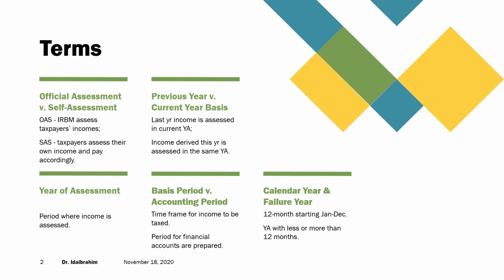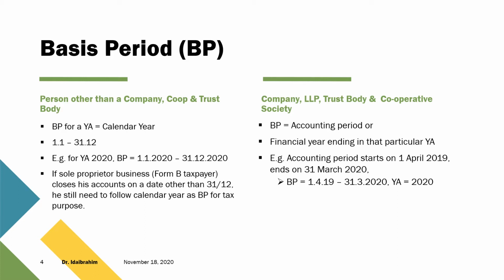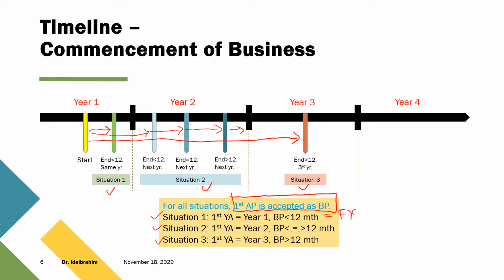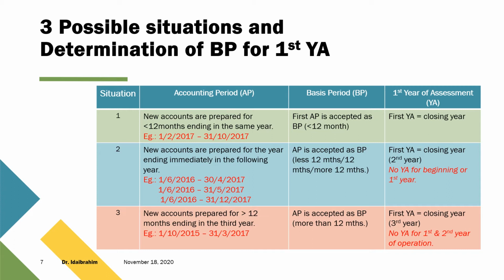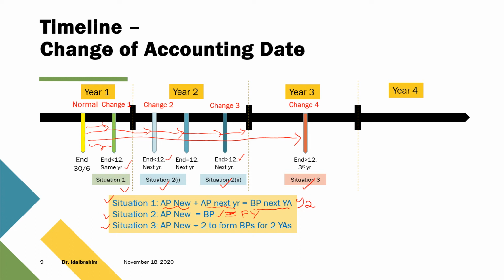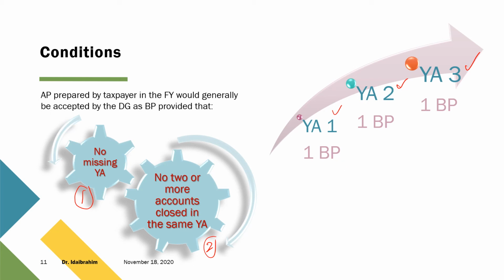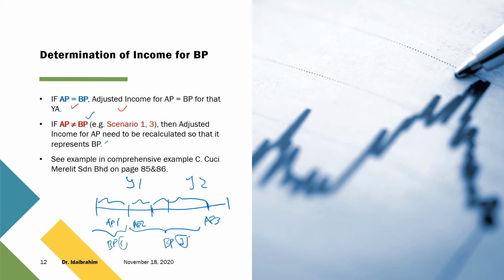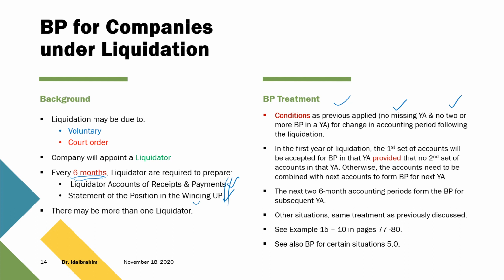Business Basis Period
Determination of Basis Period for Taxation Purpose